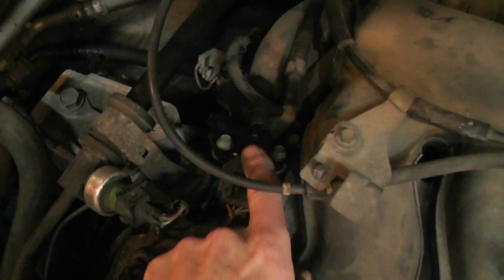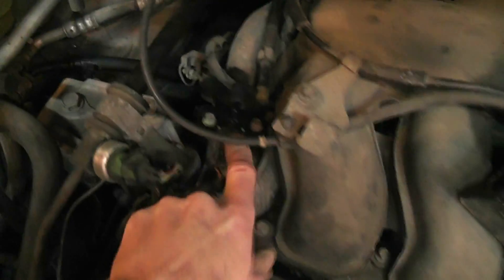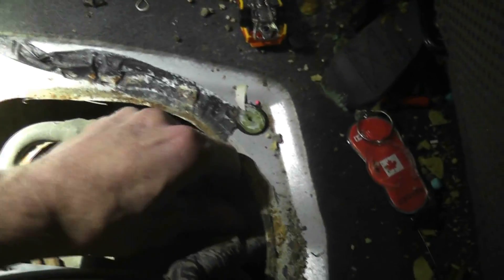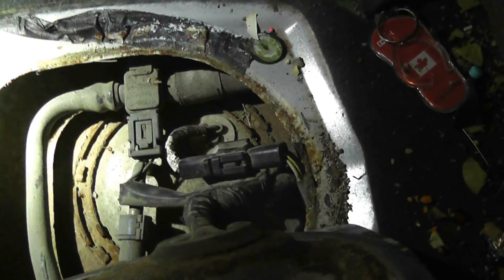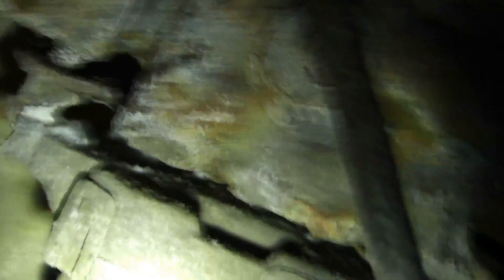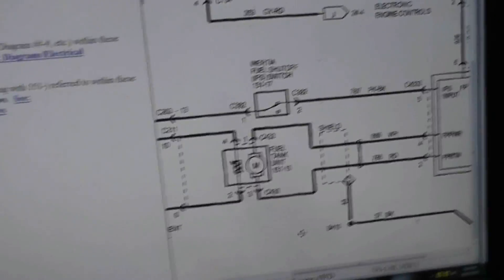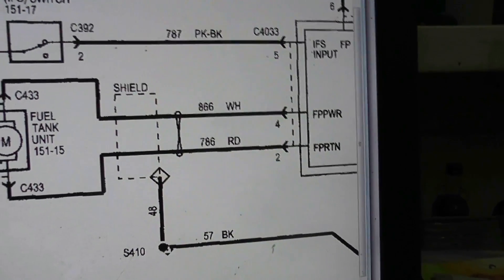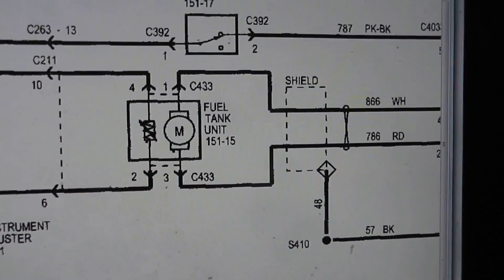Diagnose a Bad Fuel Control Driver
Ford Escape stalling problem. Also for many other fords.